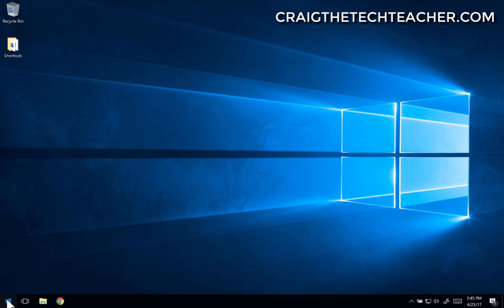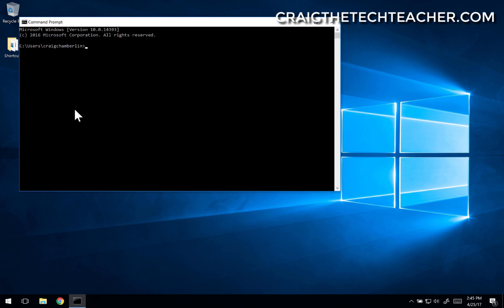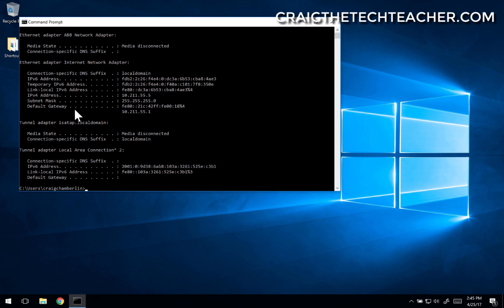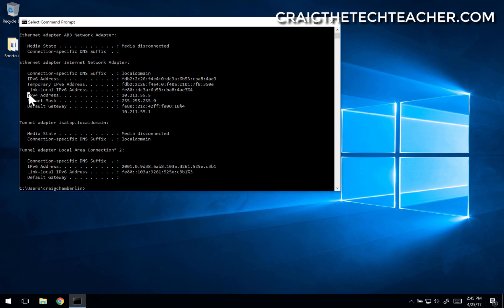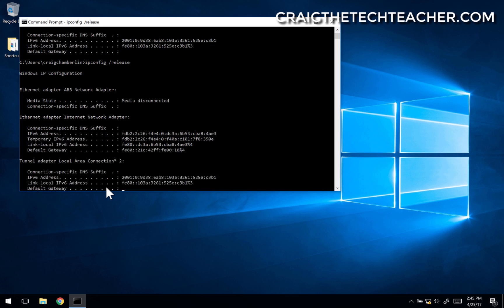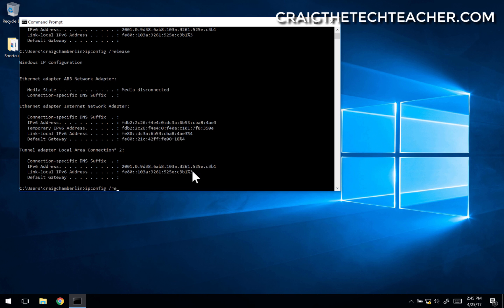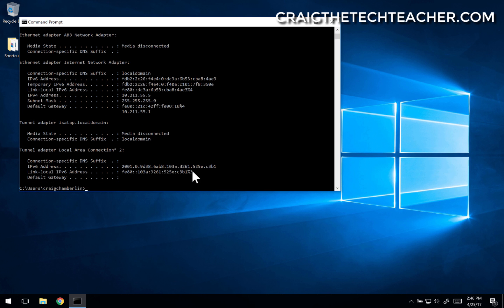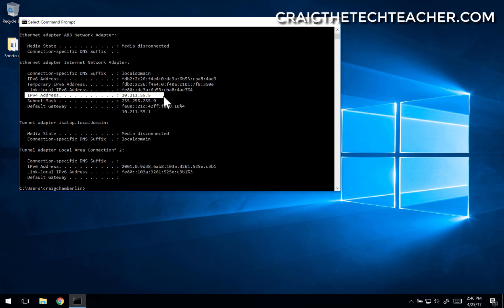How To Refresh A Windows 10 Network IP Address (2022)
Resetting a network IP address in windows is extremely easy. In fact, this particular tip isn't restricted to the Windows 10 operating system, it can be done on all Windows operating systems dating back to Windows NT.

Essentially your Windows 10 computer can sometimes have issues maintaining a connection to your router. If you just connected to a new network, or perhaps for some reason your network is not working, it may be worthwhile to attempt a refresh of your IP address to see if it solves the problem.

As a side note, if for any reason you receive an error message when attempting to refresh the IP address it could point to failed hardware, improperly installed network card drivers or a faulty network configuration on your system. This is not an exhaustive troubleshooting technique for network related issues. It's just one tool you can use.